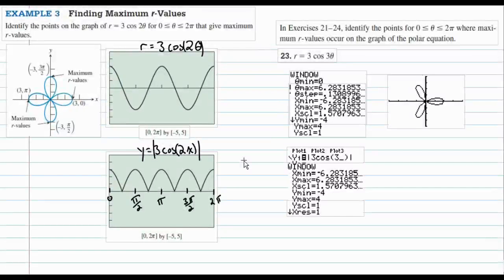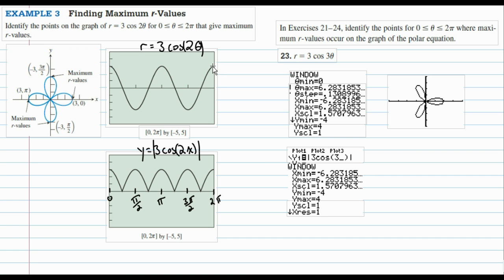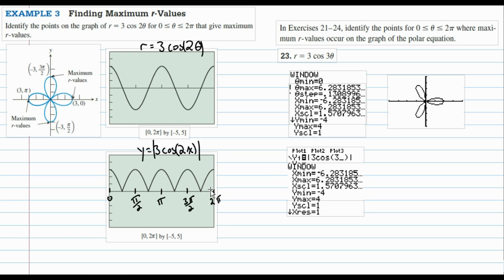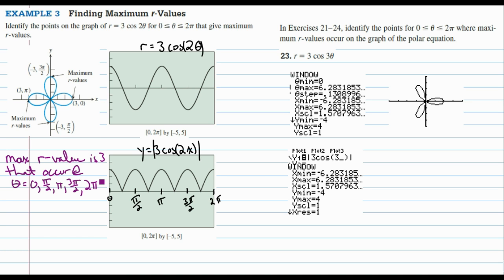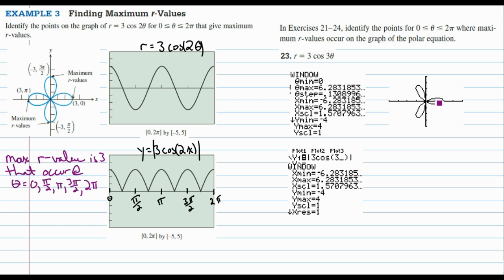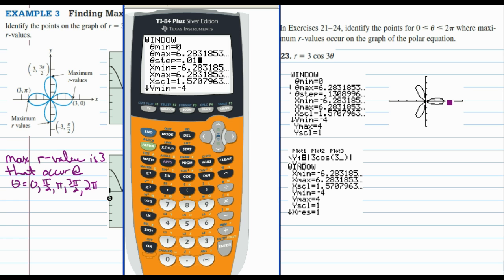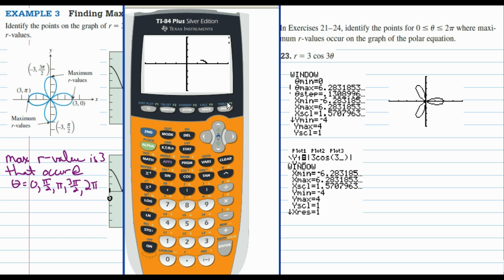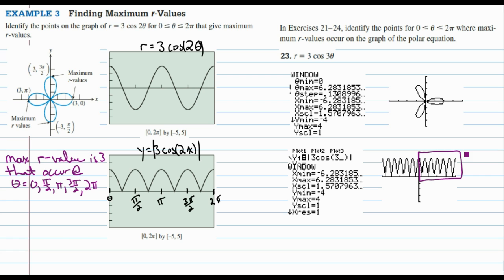Precalc 6 5 ex 3